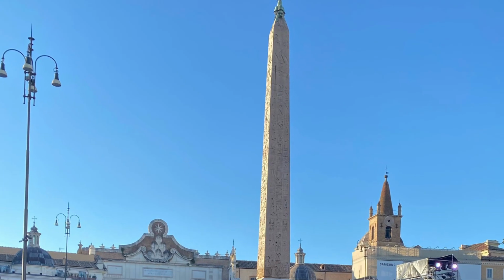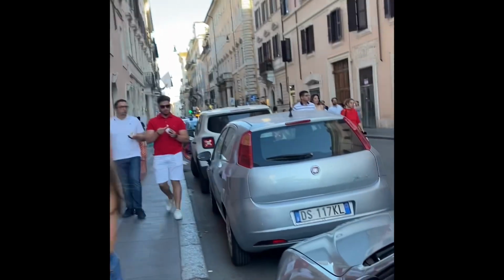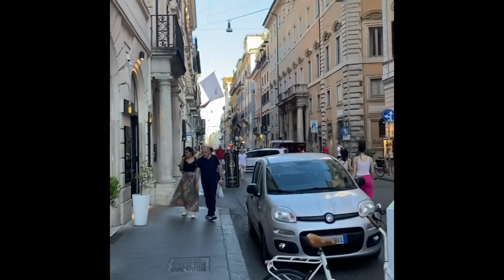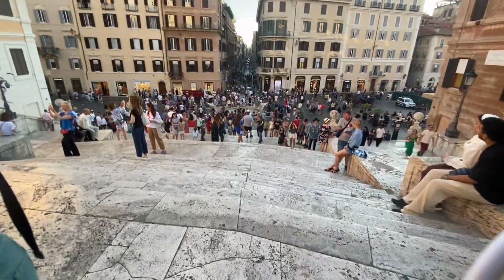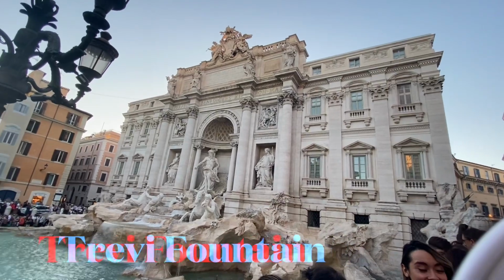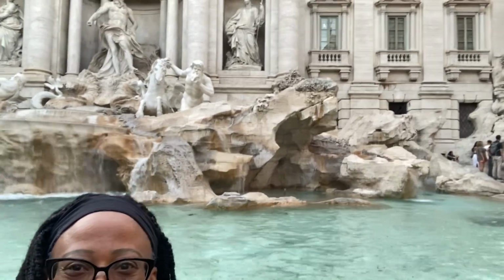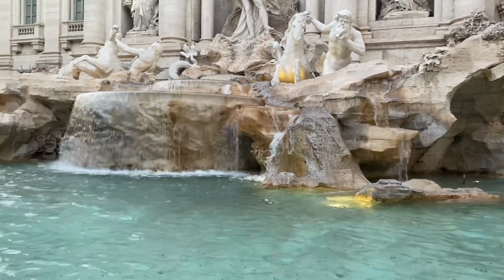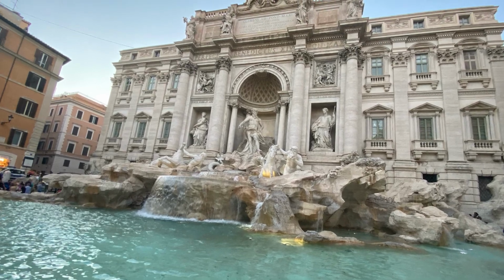Spanish Steps and Trevi Fountain in Rome